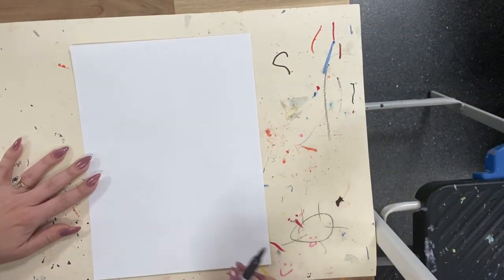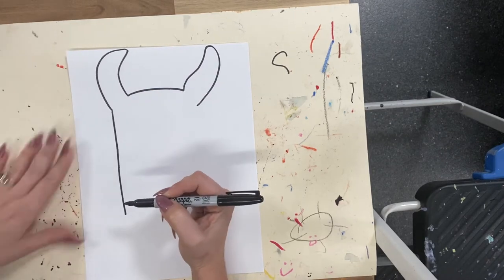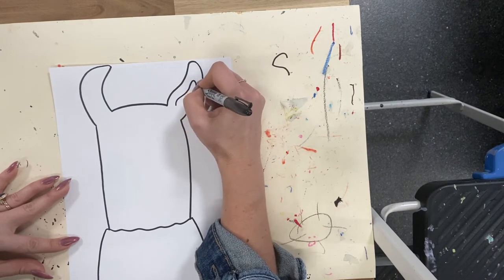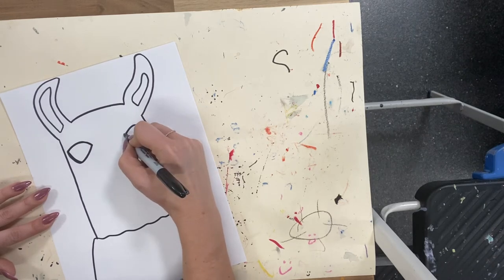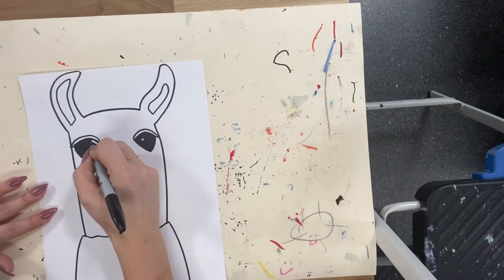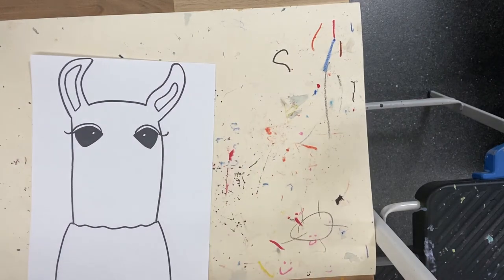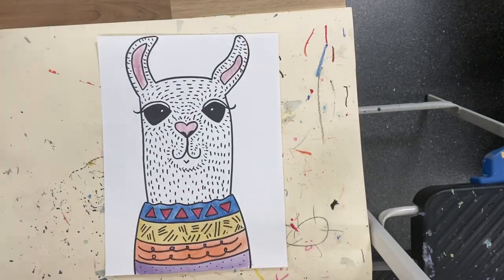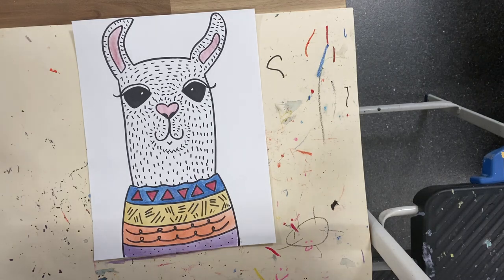No. 12 llama in sweater Upper Grades